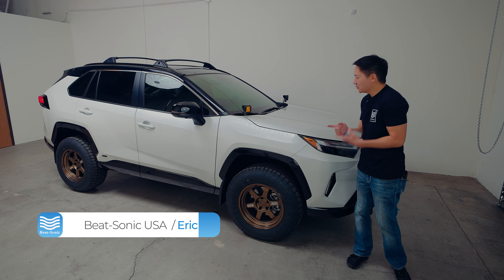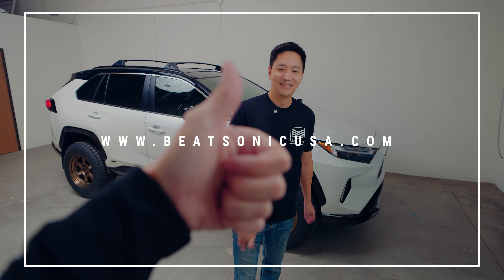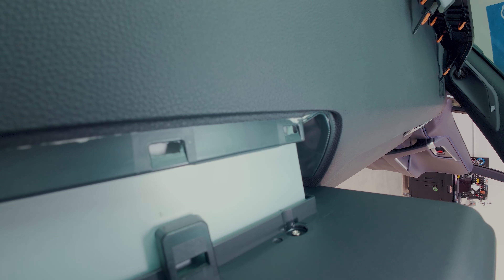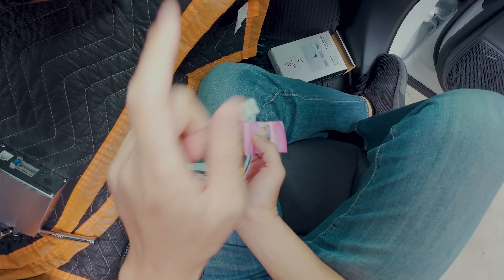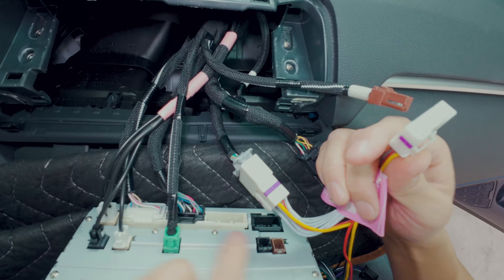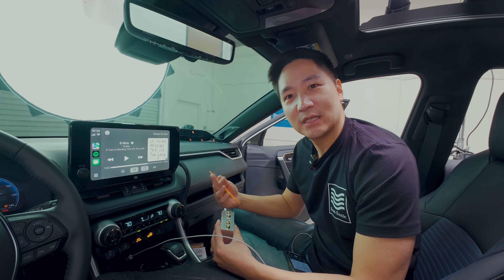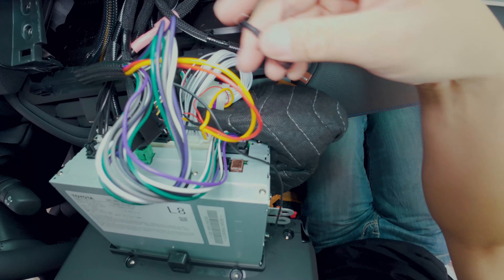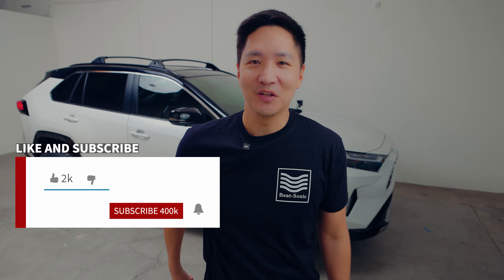2024 TOYOTA RAV4 | Easy Audio Upgrade! Beat-Sonic Amplifier Install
Does your car audio sound flat and underwhelming? Tired of missing out on crisp highs and deep bass? What if upgrading your sound system could be easy, affordable, and require no complex installation?

In this video, we install the Beat-Sonic Encore Alpha Power Amplifier on a 2024 Toyota RAV4 to show you how effortless it is to transform your driving experience with powerful, crystal-clear sound.

Whether you're a DIYer or new to car upgrades, this amplifier is a game-changer!